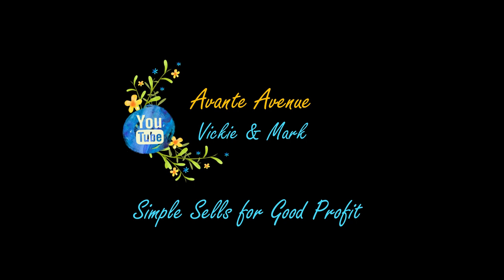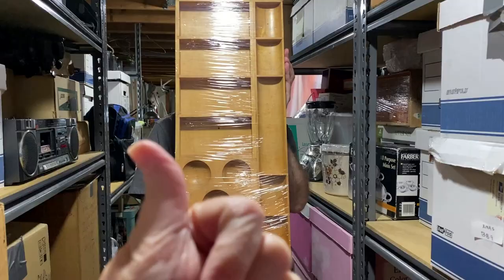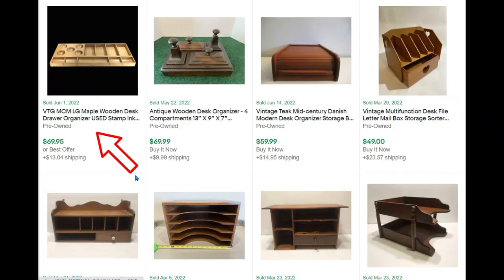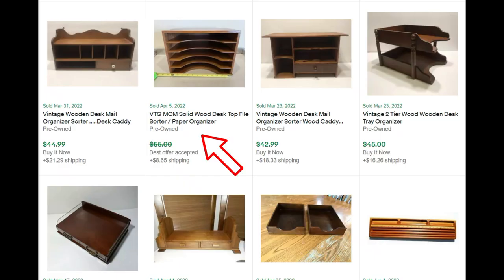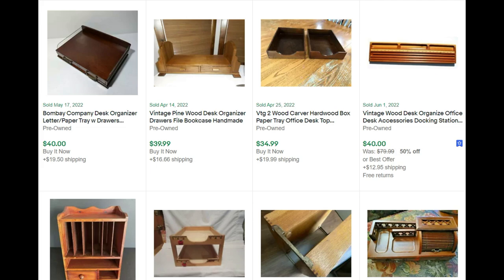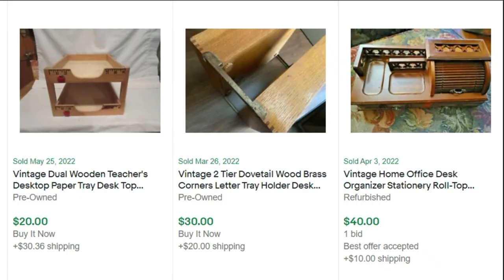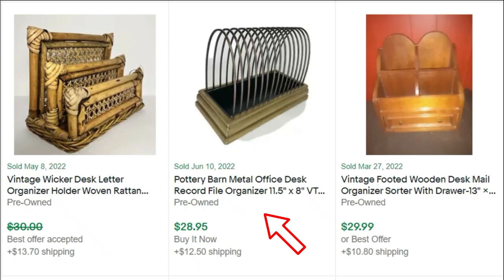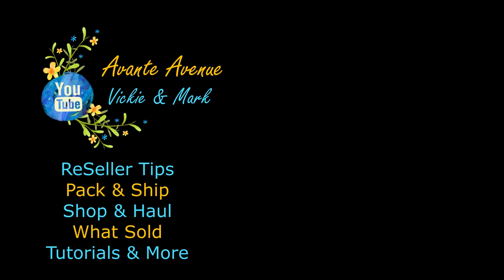Wood you buy this to resell? Great Sale & ebay BOLOs | ebay ReSeller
Yes, I'm asking, wood (would) you buy this to resell on ebay? I'm glad I did! Plus, in this video, I share ebay Bolos for vintage wood desk organizers.

Our "GO TO" Packing & Shipping Supplies:
TAPE & DISPENSERS
100pk Kraft Pillow Box Brown w/ Jute Twine (6.3 x 3.3 inches)
2 Pcs 7" long Burlywood Scoring Tool Box Maker Scoring Tool
24" Aluminum Straight Edge Ruler with Handle
30x36 Large Self-Seal Tear-Proof Polyethylene Mailers (NOT GUSSETED)